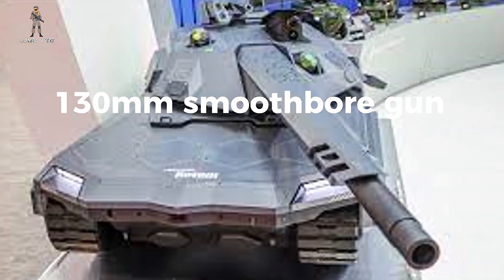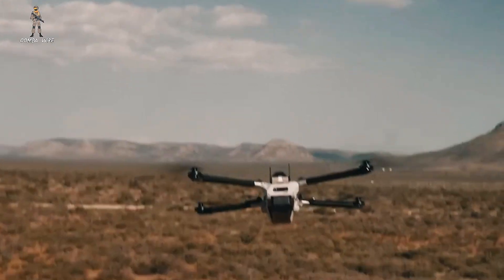K3 Tank That Doesn’t Need Fuel...Every other tank in the world suddenly feels outdated.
South Korea’s new K3 Main Battle Tank is redefining what the future of armored warfare could look like. Designed by Hyundai Rotem, the K3 is a hydrogen-powered “stealth tank” with shaping inspired by the B-21 Raider, aiming to survive on the drone-saturated, sensor-rich battlefield of the 2030s. This video breaks down the K3’s unique stealth features, hydrogen propulsion system, AI-enabled fire-control suite, unmanned turret, and 130mm main gun, along with its advanced manned-unmanned teaming capabilities...

Combat Wire brings you the latest military news, defense updates, and tactical insights. From warzone reports to cutting-edge military technology like fighter jets, tanks, and drones, we provide in-depth analysis on military operations, special forces, and global defense strategies. Stay up to date with breaking news and expert commentary on modern warfare.